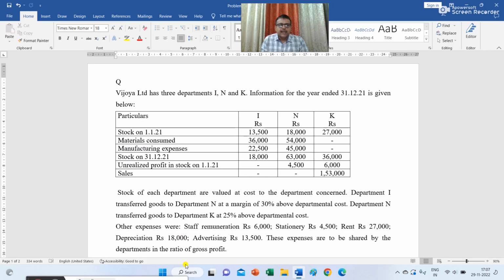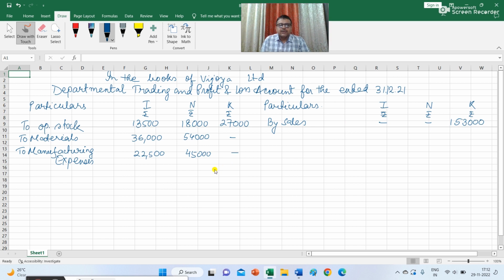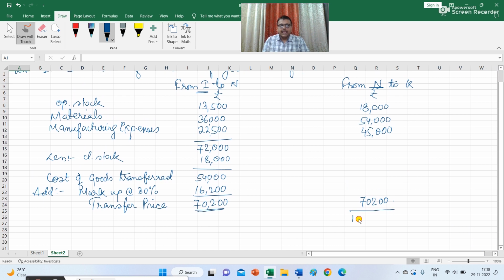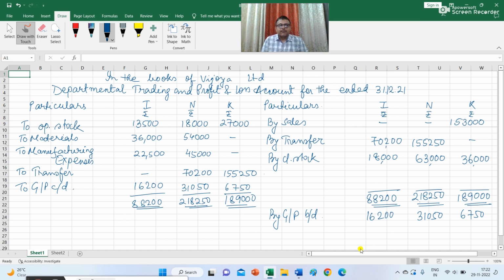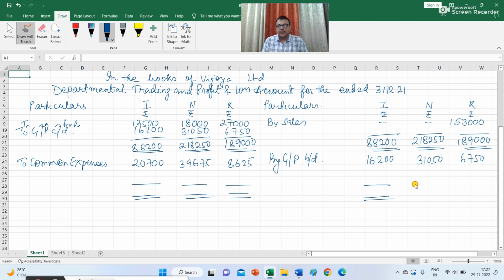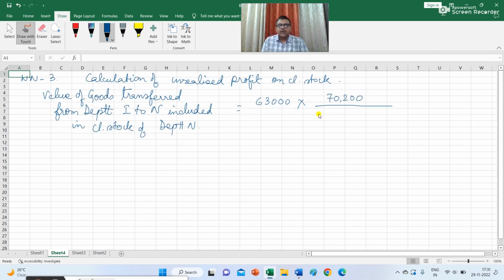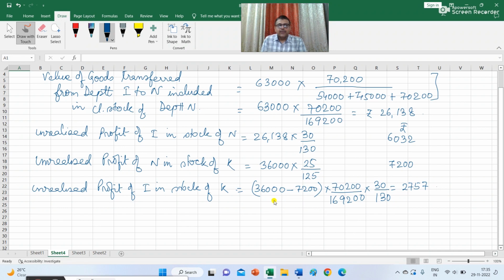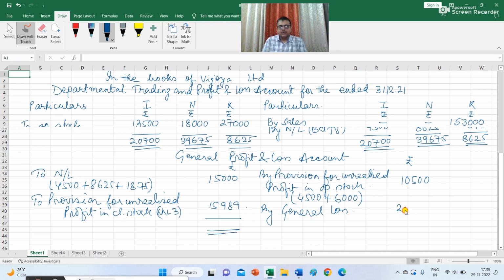Departmental Accounting (Lecture 10) | Dr. Subrata Mukherjee | CMA | CA | B.Com